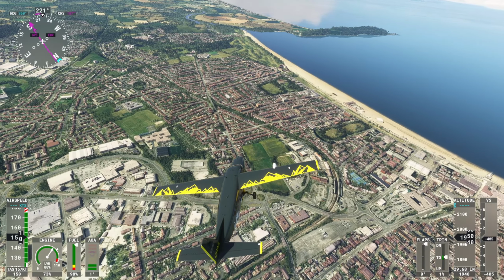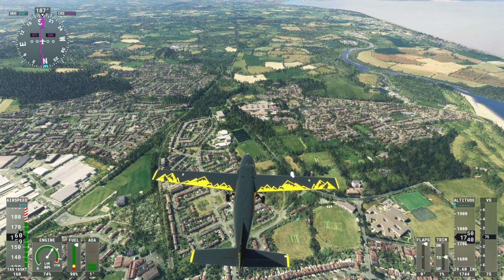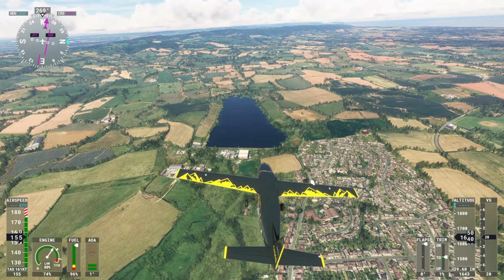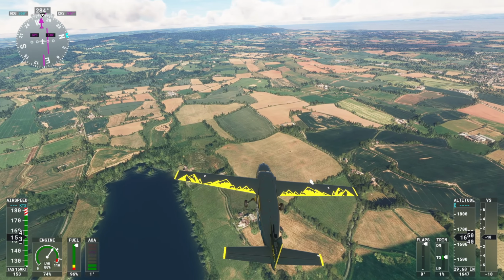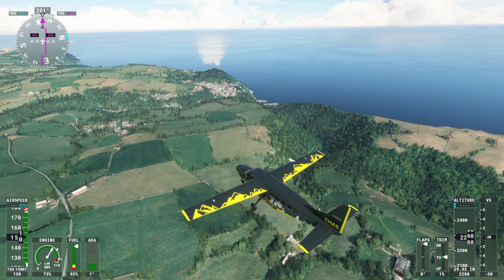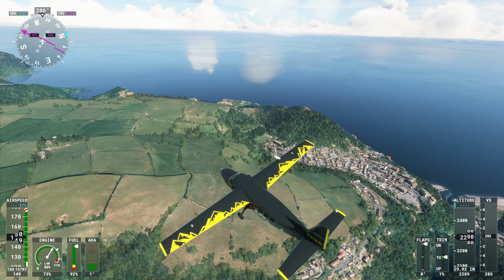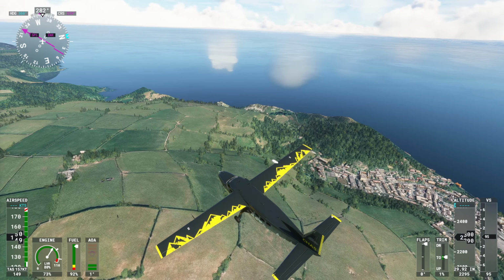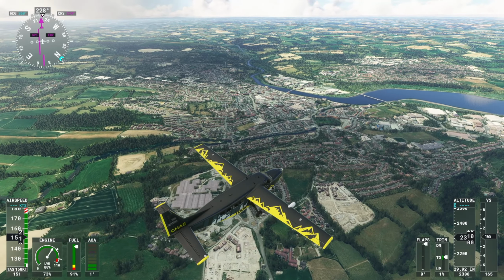South England Bush Trip Leg 2! | The Rove Day 784 | Bristol to Eaglescott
MSFS 2020 | Scenic Flight from Bristol to Eaglescott ✈️🌄!

Join me on an exciting Microsoft Flight Simulator 2020 journey as we take off from Bristol Airport (EGGD) and soar over the beautiful landscapes of England, landing at Eaglescott Airfield (EGHU). 🛫✨

Highlights:

Bristol: Known for its rich maritime history, vibrant culture, and iconic Clifton Suspension Bridge. 🌉
Somerset: Fly over the picturesque countryside, famous for its rolling hills, charming villages, and the historic city of Bath. 🏞️🏛️
Devon: Enjoy stunning views of the Devon coastline, with its rugged cliffs, sandy beaches, and the scenic Exmoor National Park. 🌊🏖️
Eaglescott: A small but charming airfield nestled in the heart of Devon, perfect for a peaceful landing. 🛬🌳